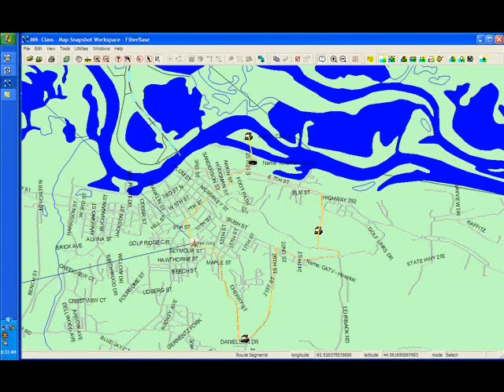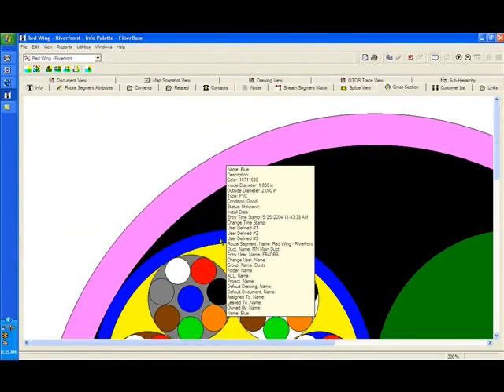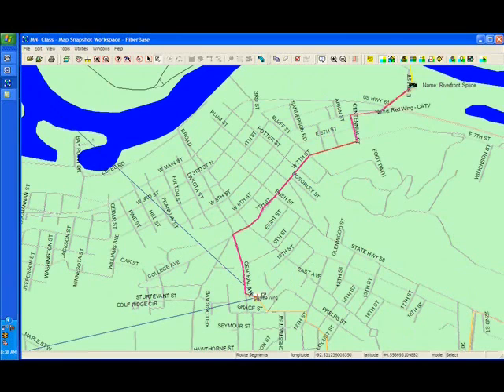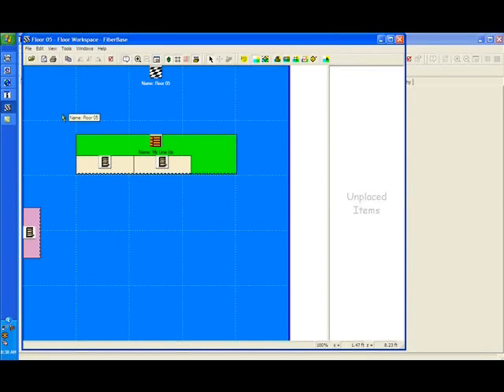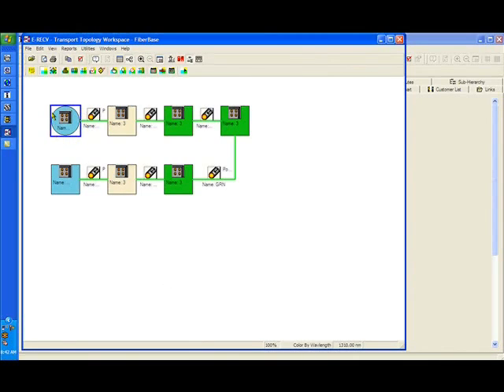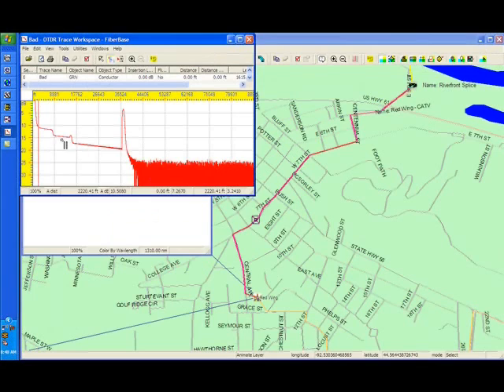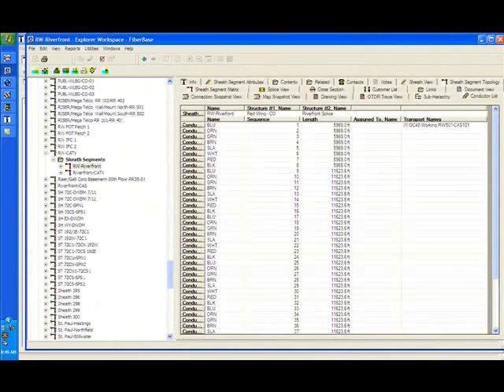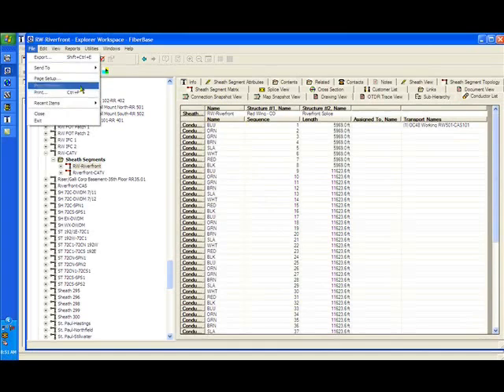FiberBase - Fiber Mapping and Asset Management - Overview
This is a brief overview of FiberBase(tm) our premier broadband asset management software. Watch until the end to receive a discount on one of our best selling products!